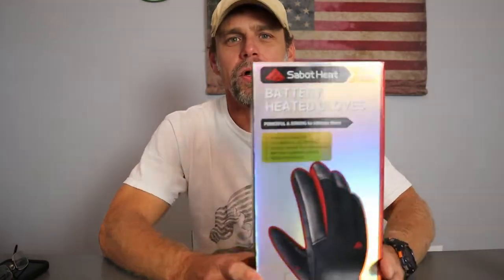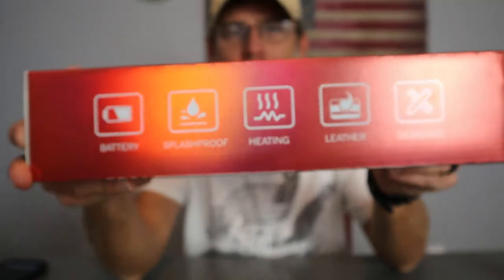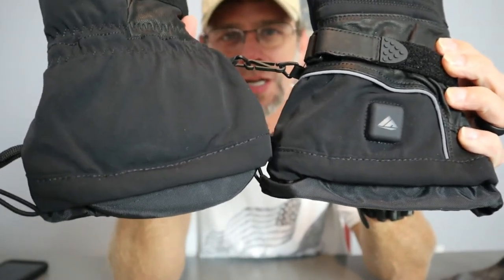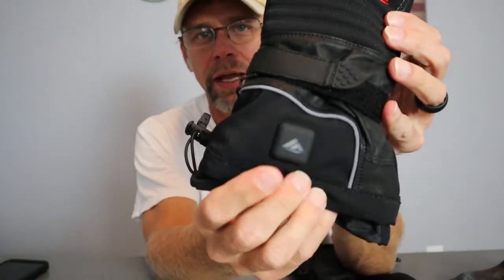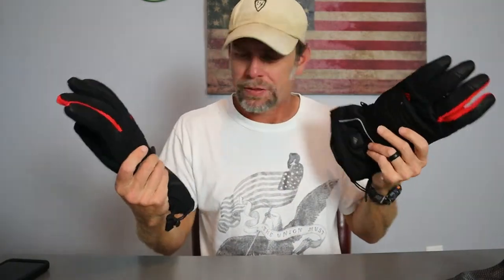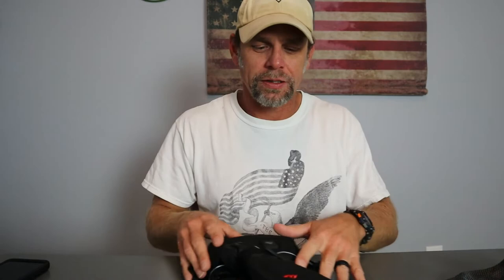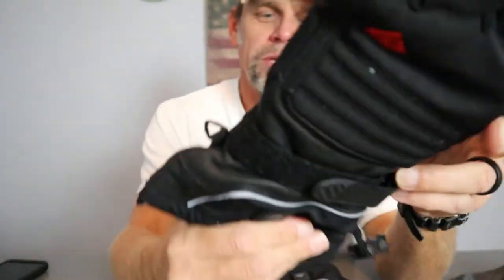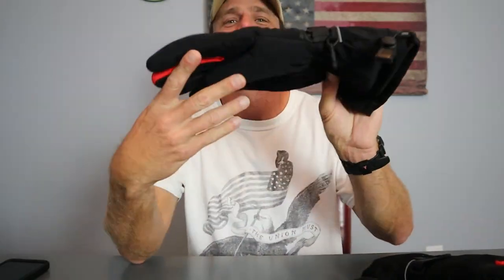Sabot Heat - Battery heated gloves- unboxing and first impressions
These gloves are very well constructed and are looking to be some great performers. They fit perfectly and heat quickly. They are also easy to use and I fully expect them to serve me well in the the near future. I am really impressed and  just wanted everyone to know they were out there so you could potentially get them before it gets really cold out.